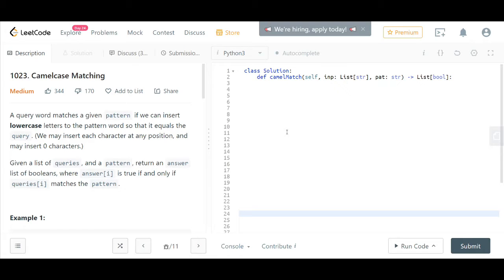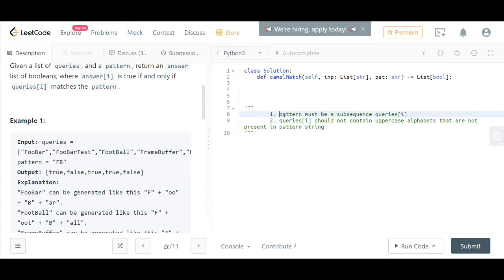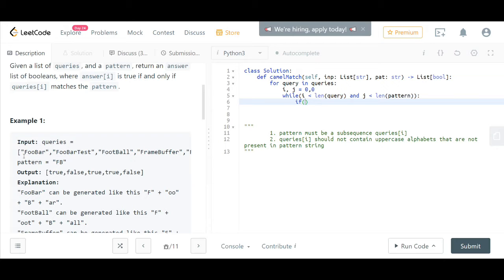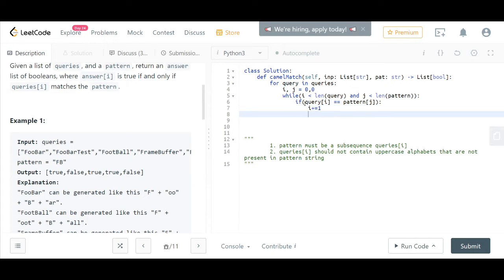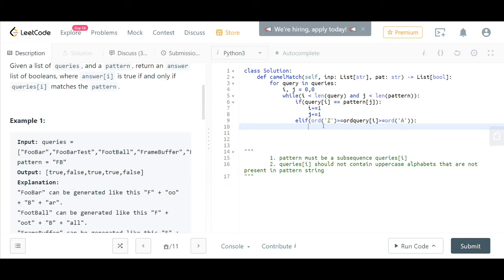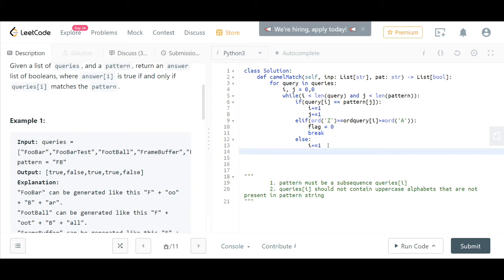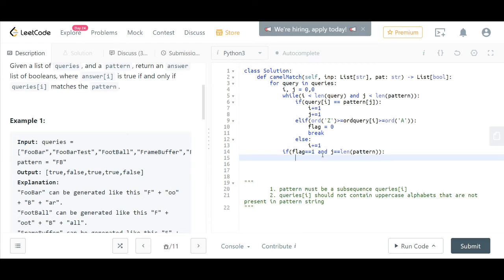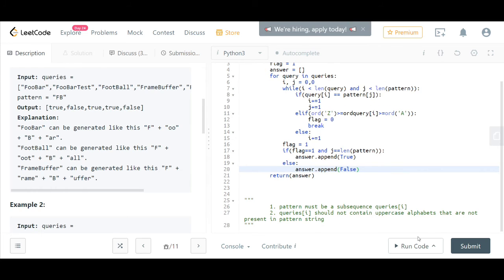Camelcase Matching - How to Think and Solve || LeetCode 1023 || Python Solution || FAANG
TIMESTAMPS
0:00 Problem Statement Explanation
1:54 Solution (Optimized): Thought Process, Code, Testing, Time and Space Complexities

Linked List Cycle II
Stack
Valid Parentheses
Reverse Linked List
Heap, PriorityQueue
Find K Pairs with Smallest Sums
HashMap
Two Sum
Group Anagrams
The intersection of Two Arrays
Unique Email Addresses
Number of Connected Components in an Undirected Graph
Word Ladder
Tree, BT, BST
Merge Two Binary Trees
Convert Sorted Array to Binary Search Tree
Path Sum
Sort
Check out Sorting Algorithms Animations. Understand in which data set radix sort or insertion sort are better than general heap/merge sort. Go each of sorting algorithms and understand pros and cons.
Dynamic Programming
Paint Fence
Longest Increasing Subsequence
Maximum Subarray
Unique Paths
Unique Paths II
House Robber
Word Break
Coin Change
Binary Search
Recursion
Pow(x, n)
K-th Symbol in Grammar
Split BST
Sliding Window
Greedy + Backtracking
Permutations
Subsets
Combination Sum
Generate Parentheses
Others
I could not put these problems in the above categories, but good to solve.
Move Zeroes
Meeting Rooms
Meeting Rooms II
Is Subsequence
Next Permutation
String to Integer (atoi)
ZigZag Conversion